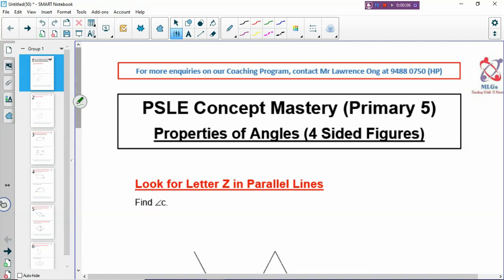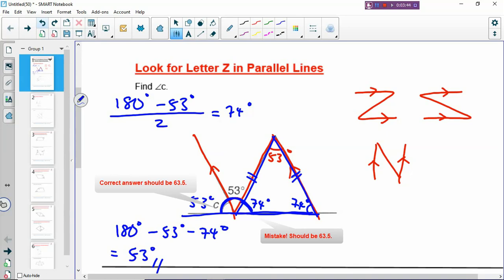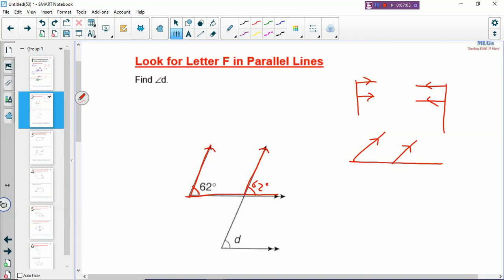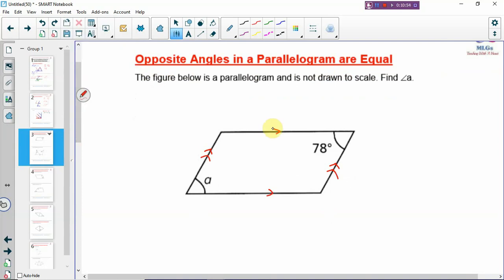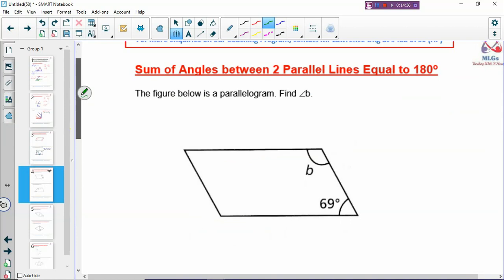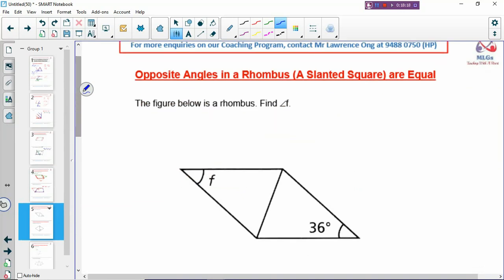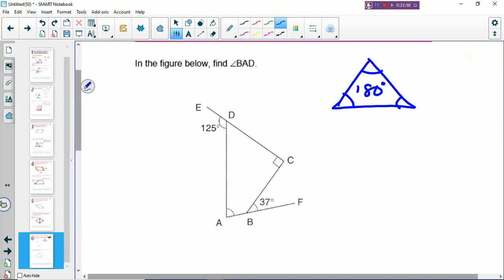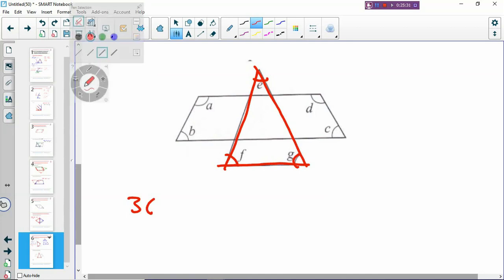PSLE Math Concept Lessons (Topic - Properties of Angles in 4 Sided Figures)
Welcome to our PSLE Math Concept Lessons! Today we will look at a Primary Five Math Topic on Angles. Why do we study angles and their properties? Angles are used in daily life. Engineers and architects use angles for designs, roads, buildings and sporting facilities. Athletes use angles to enhance their performance. Carpenters use angles to make chairs, tables and sofas.